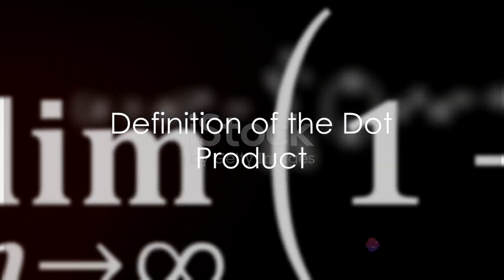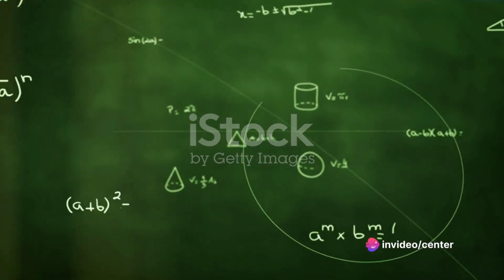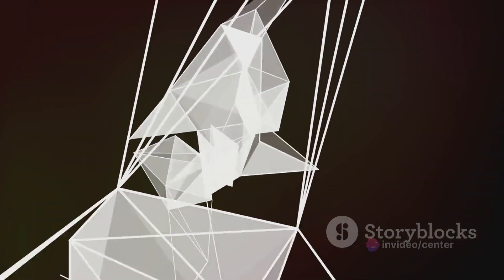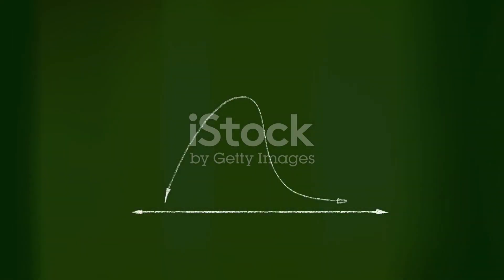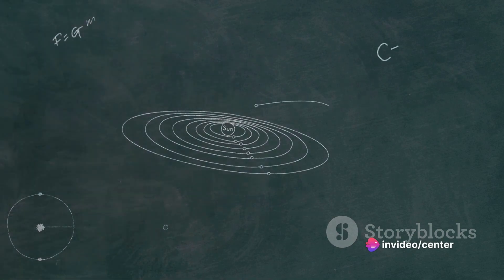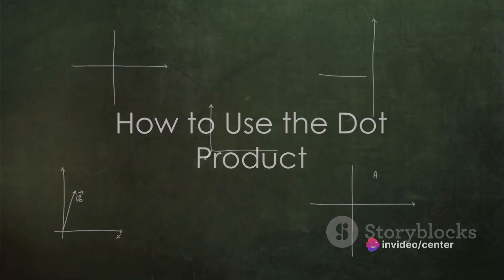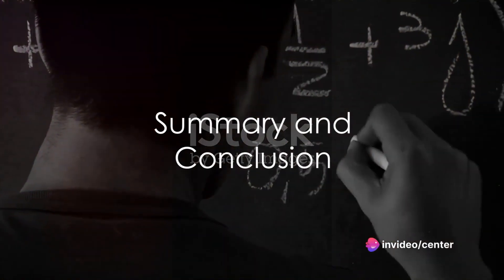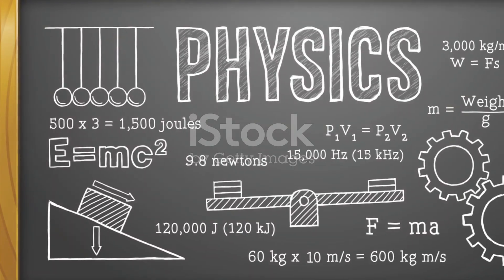The Dot Product